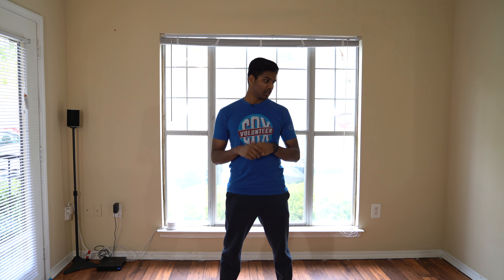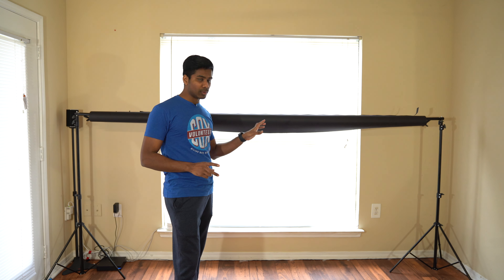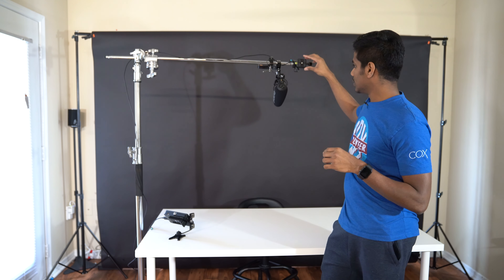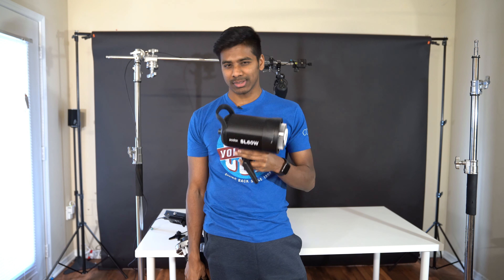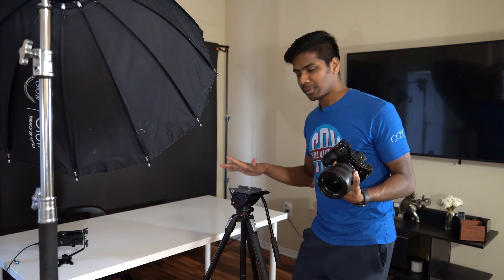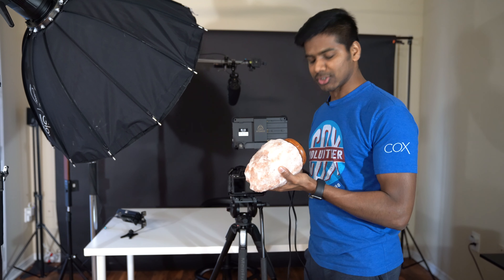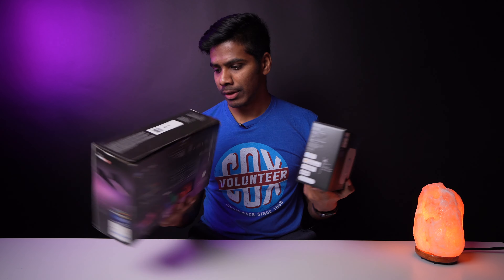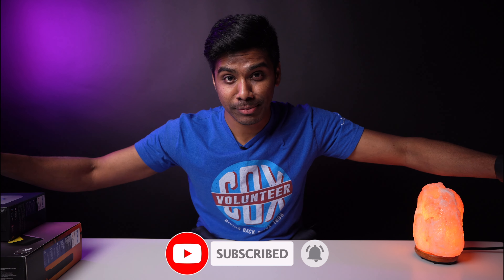How i created my youtube studio| தமிழ் | Just Karthik | Tamil Photography Channel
Here comes my Youtube studio built in my home. This studio helps me to create super easy videos with high quality. Check out this video and it will be really helpful for those who would like to set up a studio for their channel.

Gears showed in this studio includes
1.Backdrop sheet (Savage Seamless Background Paper - #20 Black (107" x 36'))
2.Sony - FE 16-35mm F2.8 GM Wide-angle Zoom Lens (SEL1635GM)
3.Sony α7R IV Full-frame Mirrorless Interchangeable Lens Camera (ILCE7RM4/B)
4.Rode VideoMic Pro+
5.Zoom H5 4-Track Portable Recorder
6.Godox SL-60W 60W
7. YONGNUO YN360 LED Video Light with Adjustable Color
8.Manfrotto MVH500AH Fluid Video Head with MT190X3 Tripod
9.Flashpoint 10' C (Century) Light Stand
10.AmazonBasics High-Speed 4K Micro HDMI to HDMI Cable
11.Himalayan Glow Natural Pink Salt Lamp